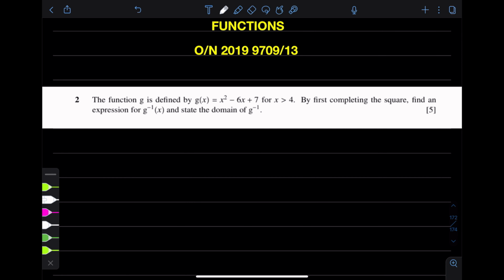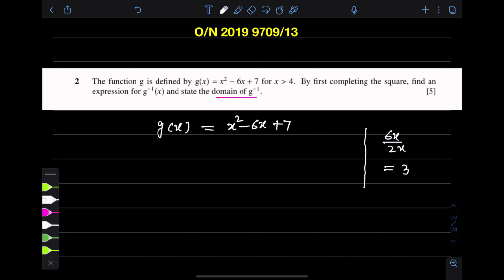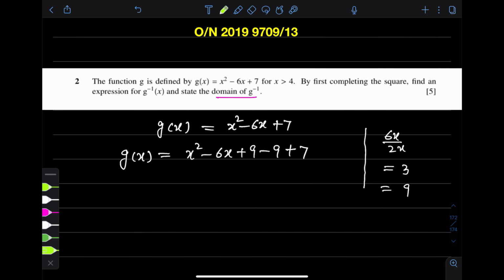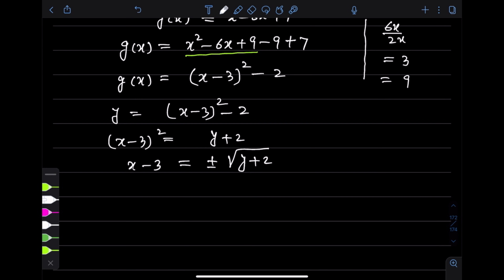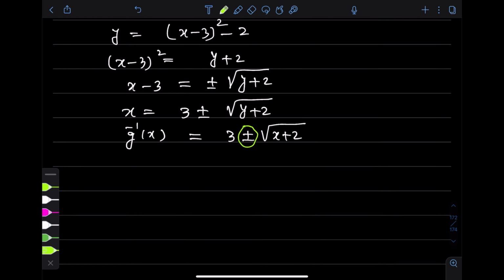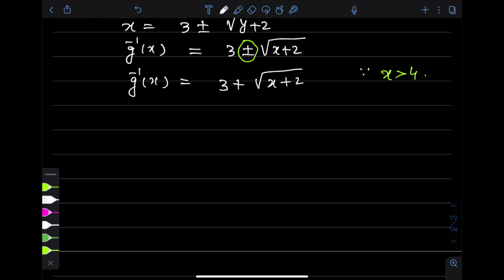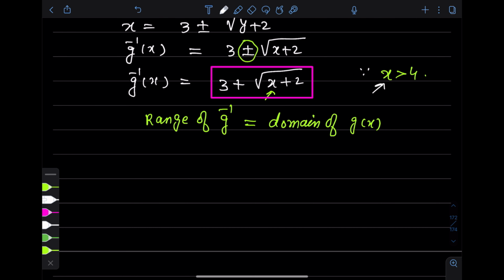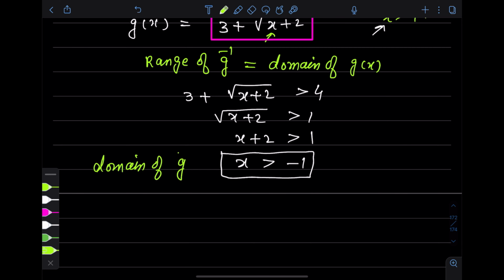FUNCTIONS ( Topical Question ) 9709/13 2019